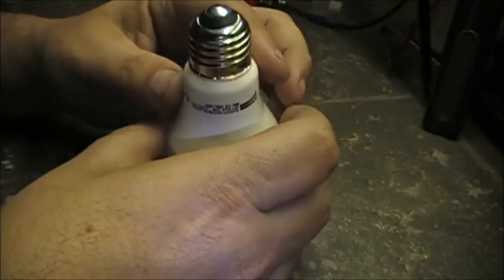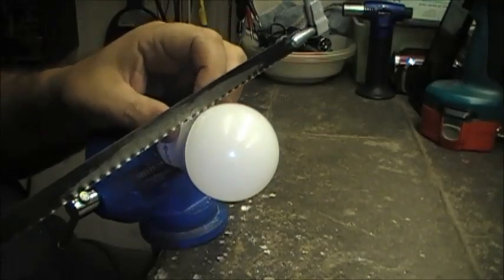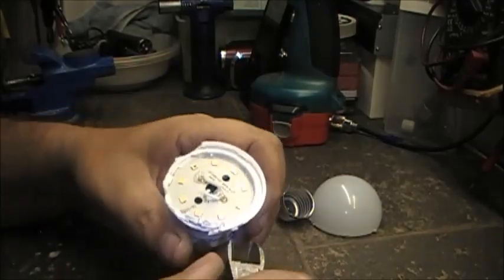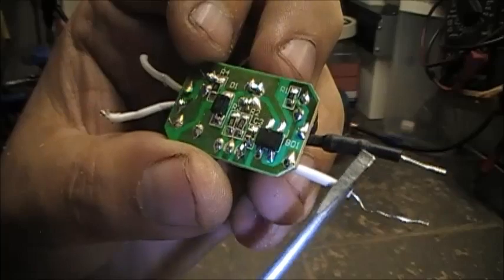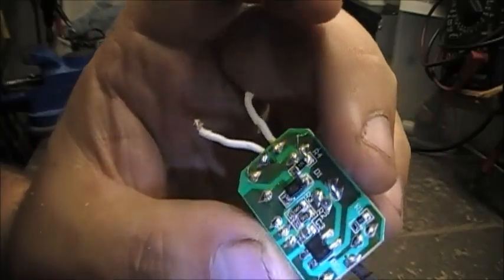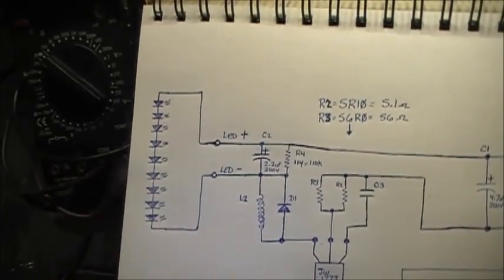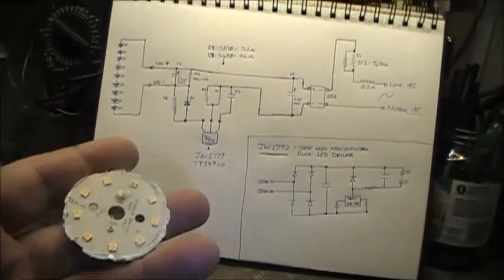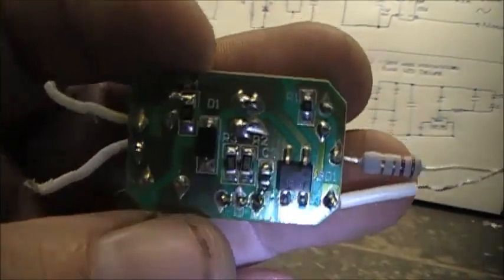What is inside the LED bulb - Why did it stop working?